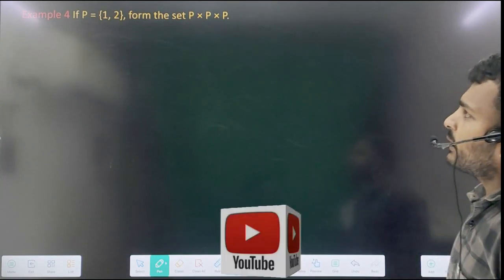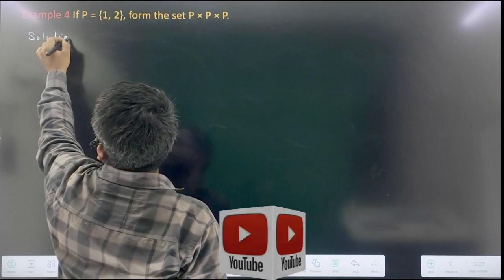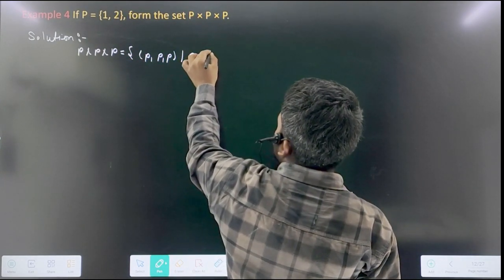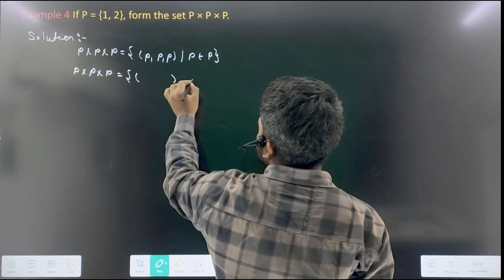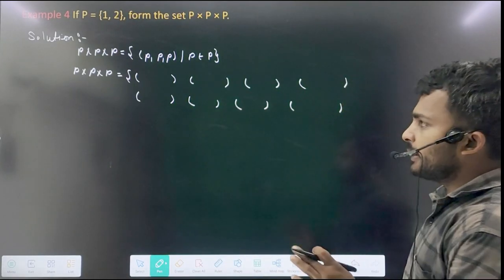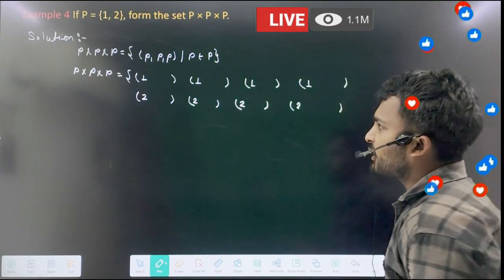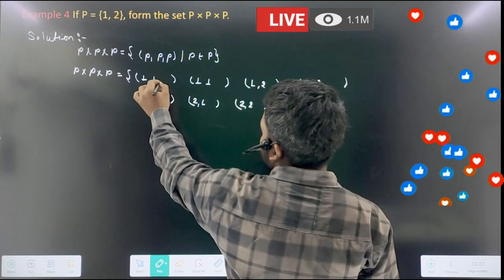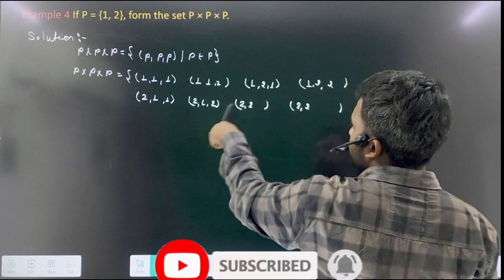relation and function important Examples ncert class 11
🌟 **Unlock the Secrets of Relations and Functions!** 🌟

In this video, we dive deep into the fascinating world of relations and functions, focusing specifically on important examples that align with the NCERT Class 11 curriculum. Whether you're a student preparing for exams or someone looking to strengthen your mathematical foundation, this video is tailored just for you!

### 📚 **Introduction:**
In mathematics, the concepts of relations and functions form the backbone of higher-level studies. Understanding these concepts is crucial for mastering algebra, calculus, and beyond. Today, we will explore the definitions, types, and real-life applications of relations and functions, enriched with essential examples from the NCERT Class 11 syllabus.

### 🔍 **Body:**
1. **What are Relations?**
   - Definition of a relation
   - Examples of different types of relations (one-to-one, one-to-many, etc.)
   - Representation using ordered pairs, tables, and graphs

2. **Understanding Functions:**
   - Definition of a function
   - Distinguishing between relations and functions
   - Different types of functions (linear, quadratic, polynomial, etc.)

3. **Key Examples from NCERT:**
   - Example 1: Identifying functions from given sets of ordered pairs
   - Example 2: Exploring linear functions through real-world applications
   - Example 3: Quadratic functions and their graphical representations

4. **Special Functions:**
   - Explanation of special functions like identity functions, constant functions, and more
   - Visualizations to help understand function behavior

### 🎯 **Key Points:**
- Relations can exist without being functions, but functions must always relate inputs to unique outputs.
- The vertical line test is a quick way to determine if a relation is a function.
- Mastering these concepts lays the groundwork for advanced mathematical topics, including calculus and linear algebra.

- Gain a clear and thorough understanding of relations and functions, essential for your academic success.
- Visual aids and examples will help solidify your comprehension of complex concepts.
- Prepare effectively for your Class 11 exams with our structured approach to learning.

Have questions or topics you want us to cover next?

Definition,
Cartesian Product,
Set of Ordered Pairs,
Relation from Set A to Set B,
Reflexive,
Symmetric,
Transitive,
Anti-symmetric,
Properties of Relations,
Equivalence Relation,
Relation Matrix,
Graph of Relation,
Examples,
Definition,
Function Representation,
Algebraic Form,
Graph of Function,
Tabular Representation,
Function Properties,
Composition of Functions,
Inverse Function,
Quadratic Functions,
Polynomial Functions,
Function Notations,
Function Notation (e.g., 𝑓(𝑥)f(x)),